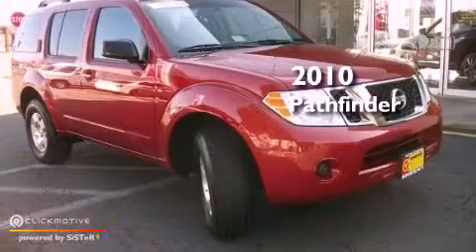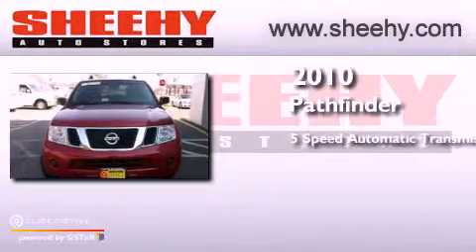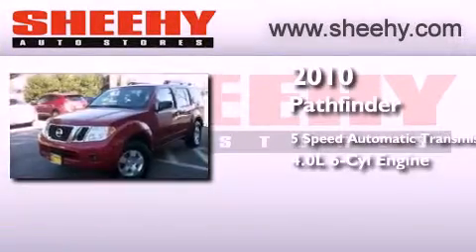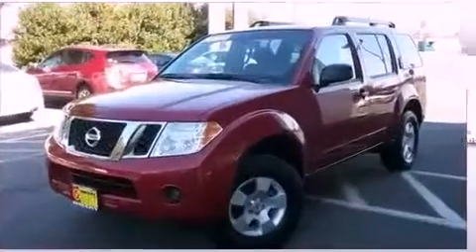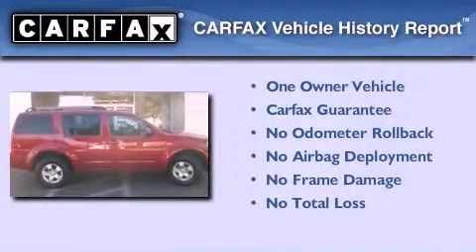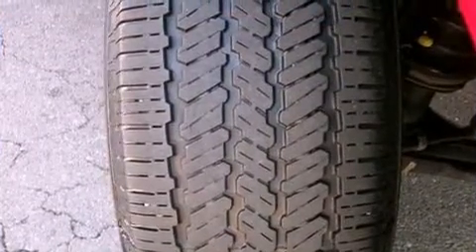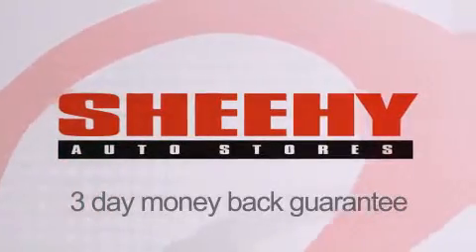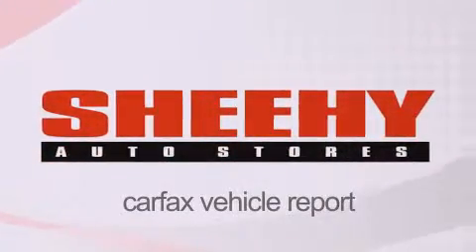2010 Nissan Pathfinder Manassas VA 20110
Year : 2010
 Make : Nissan
 Model : Pathfinder
 Engine : Gas V6 4.0L/241
 Trans . : Automatic
 Exterior : Red Brick Metallic
 Miles : 42,168
 Interior : Graphite
 Stock : DP7836